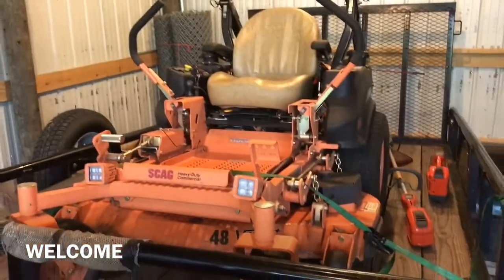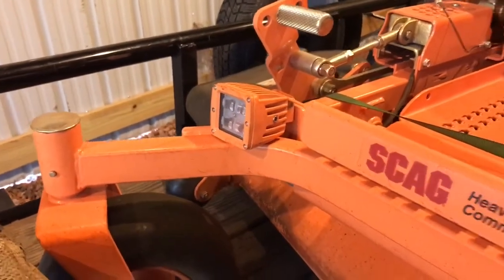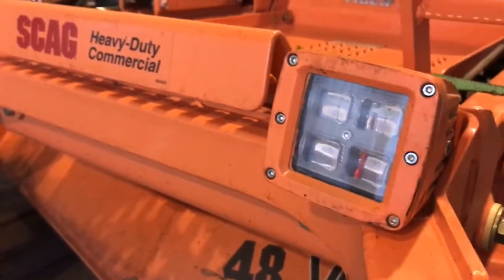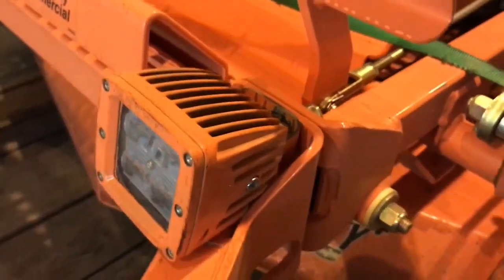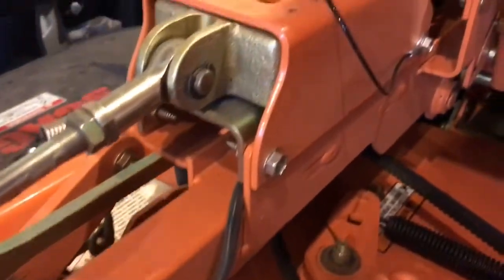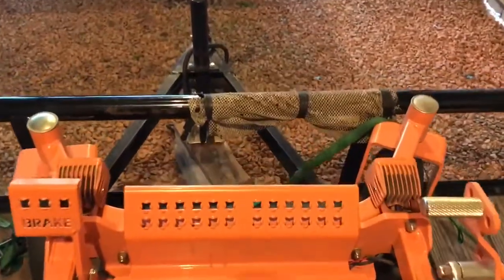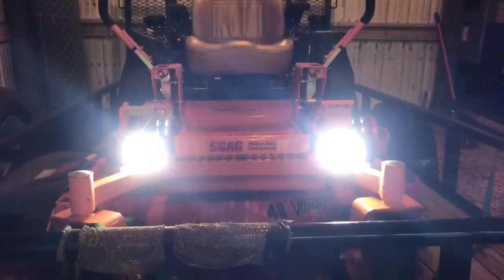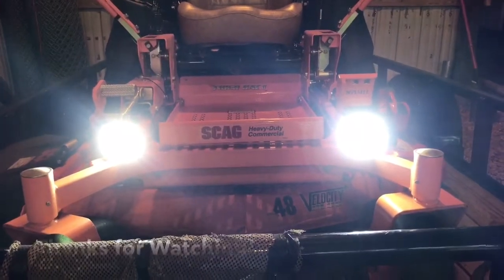LED Lights Install on Zero Turn Mower (SCAG TIGER CAT)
This video shows how to install Pods on a zero turn scag tiger cat 2.